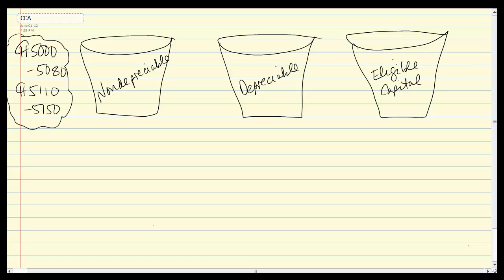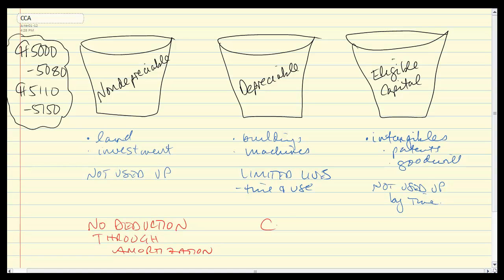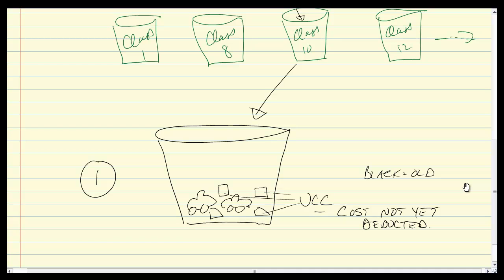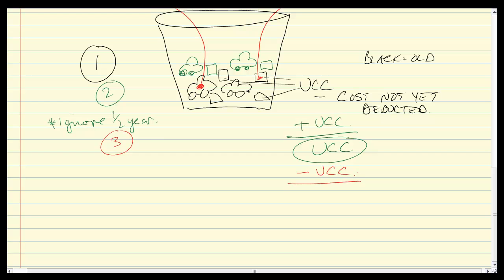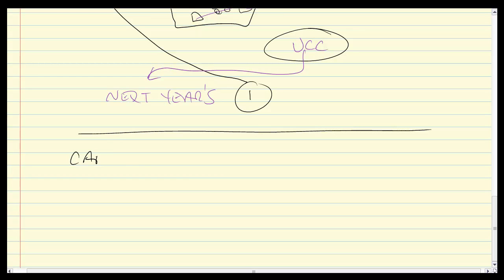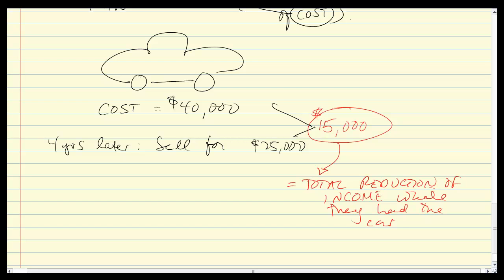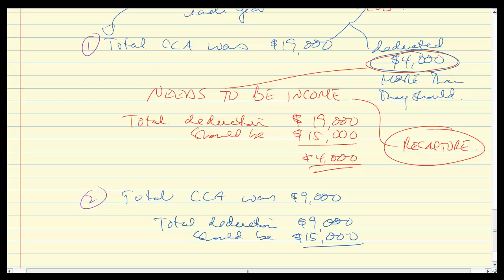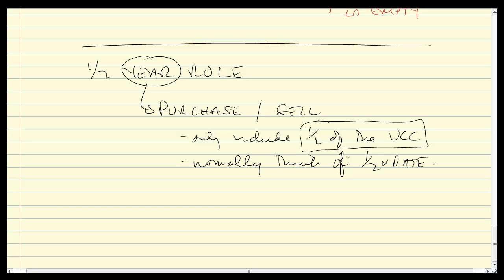Capital cost allowance